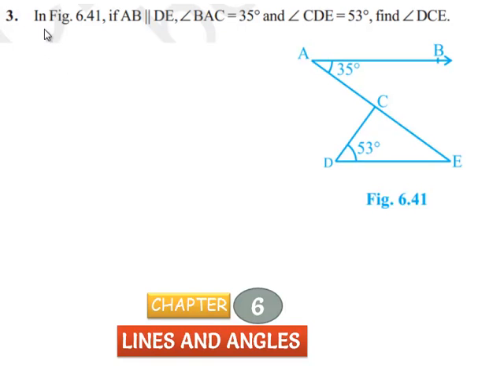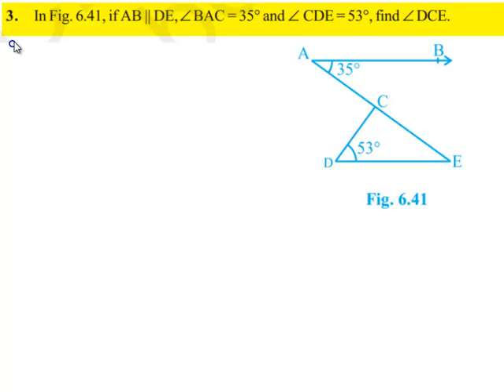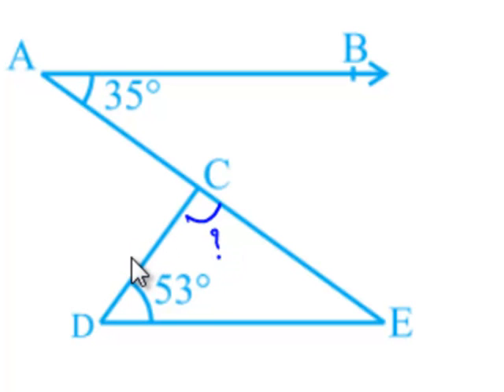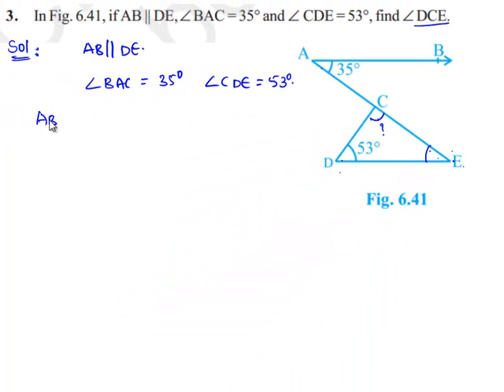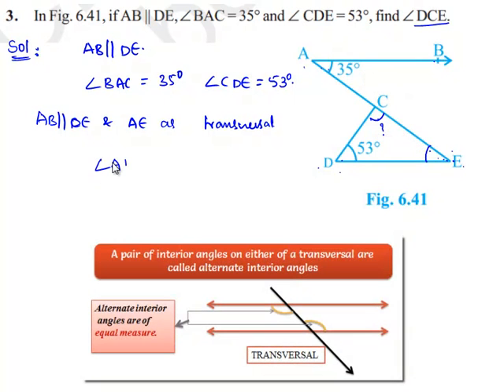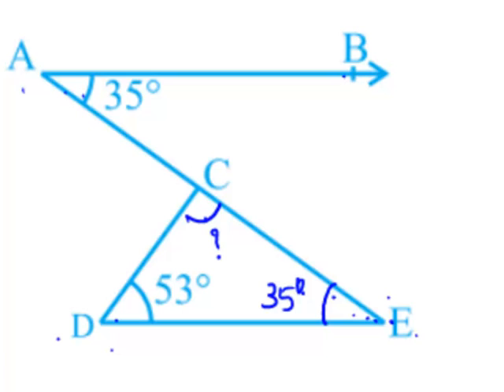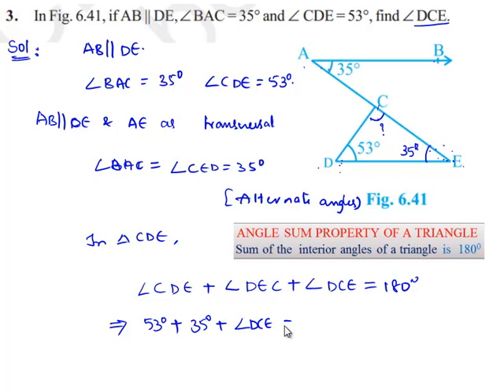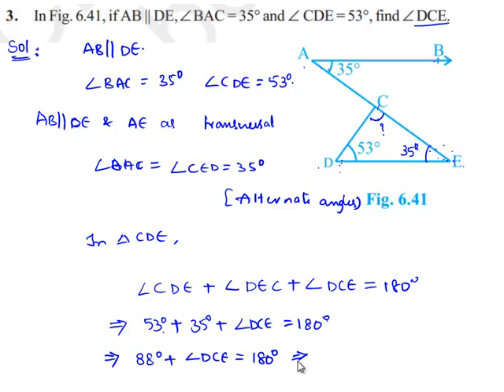NCERT Solutions for class 9 Maths Chapter 6 Lines and Angles Exercise 6.3 Question 3